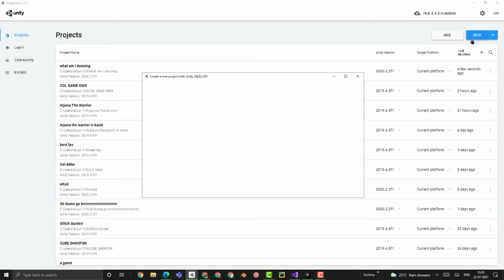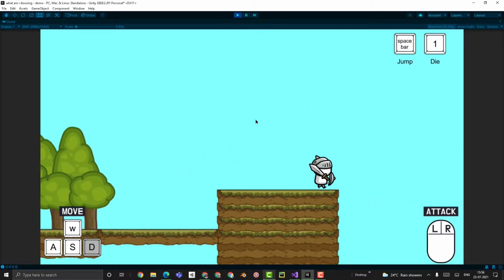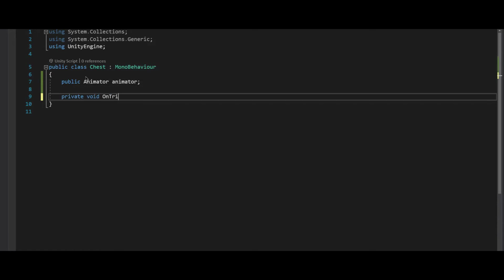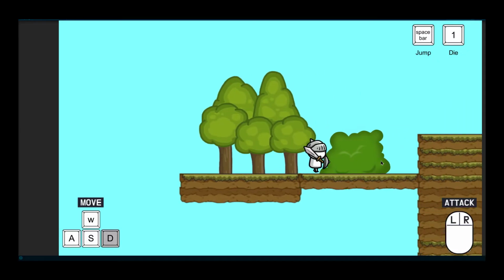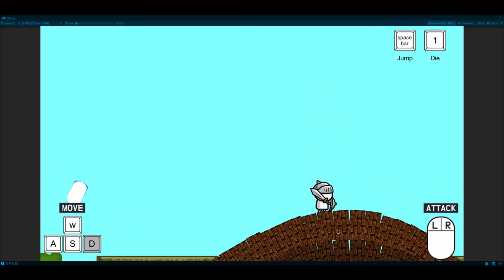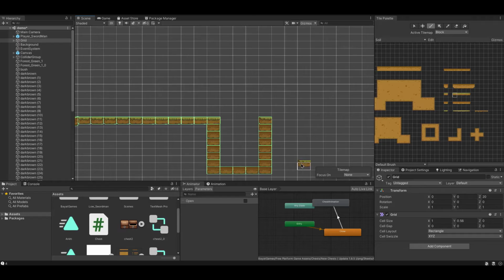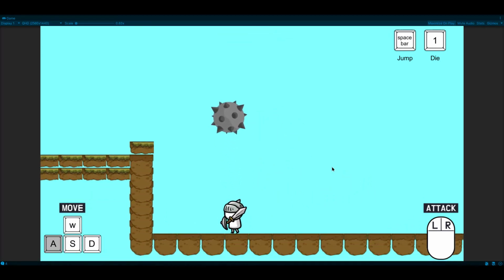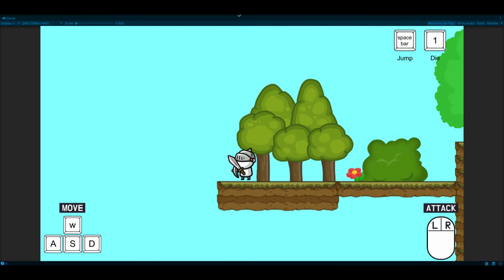Dev Log Part 1 -- Basic Game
Here is my first game dev log. I hope you enjoy it as much as i did